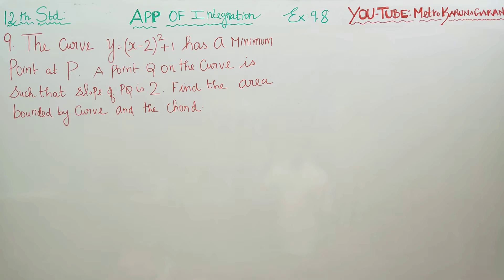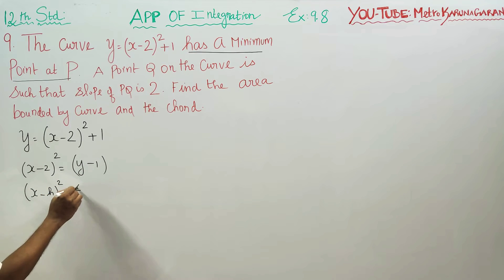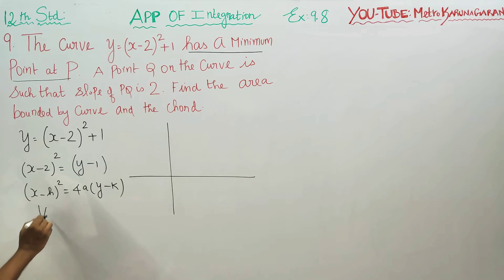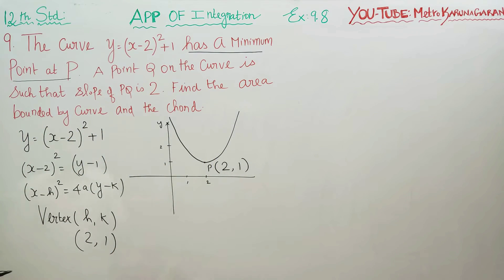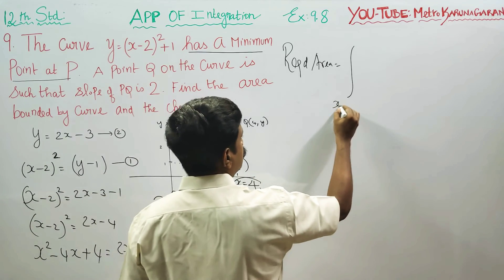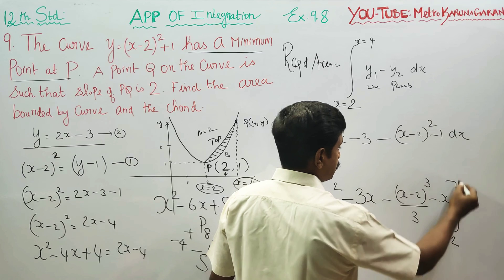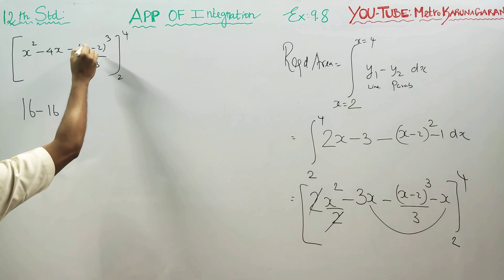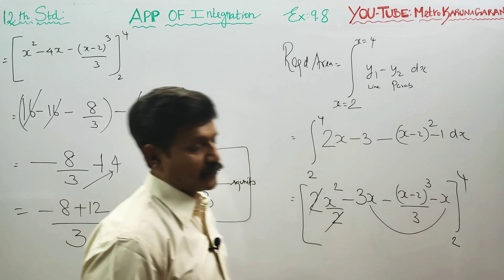12th Std Maths Ex.9.8(9) Curve y= (x-2)^2+1 has a minimum point at P. A point Q on the curve is suc